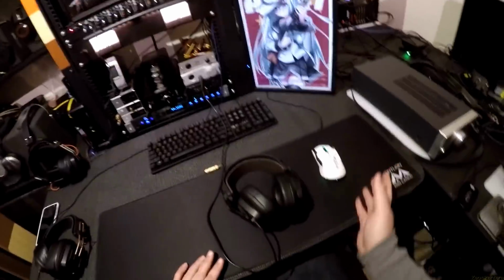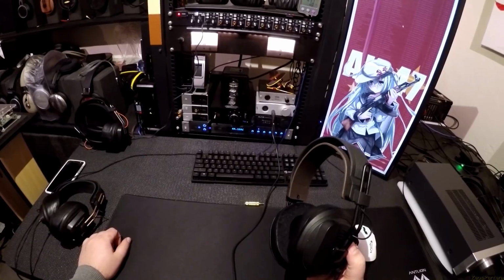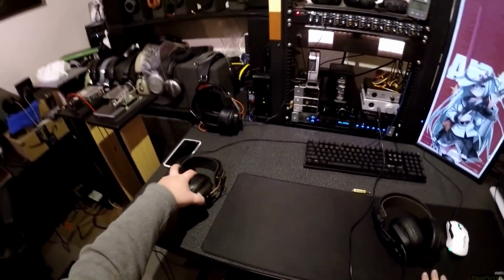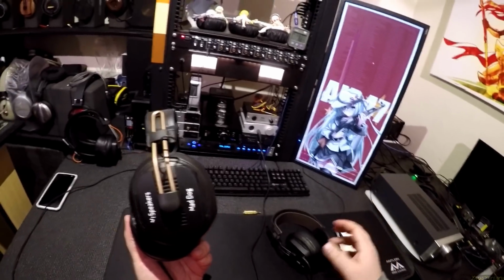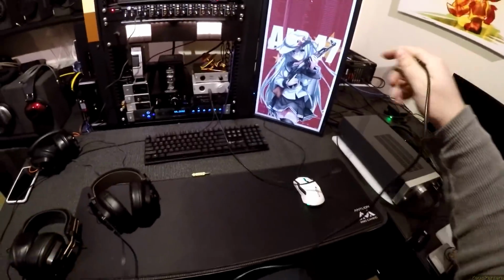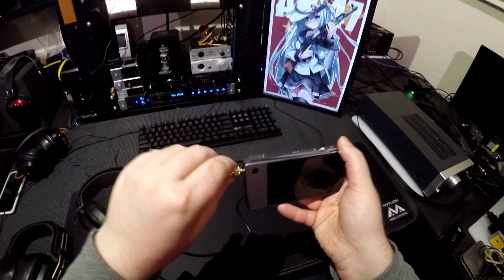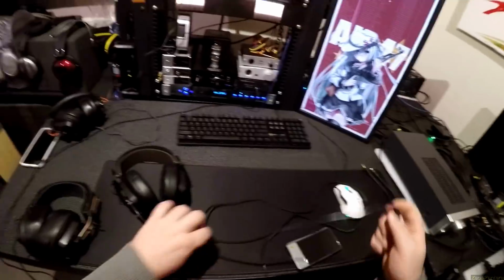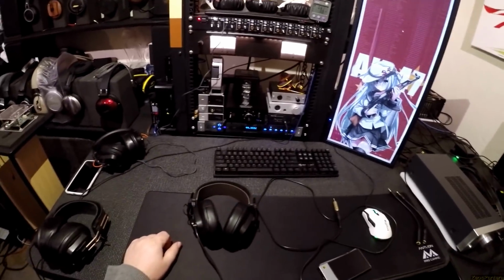Z Review - Fostex Massdrop T-X0 [Can't win them all.. ]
Fostex T-60rp
Stock T50 Mk2

1/4" to 3.5mm Adapter